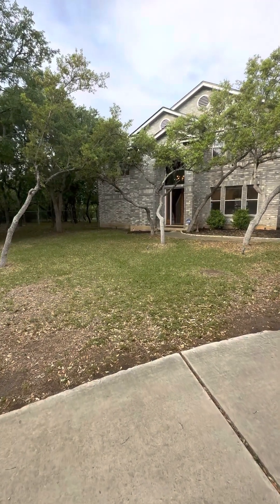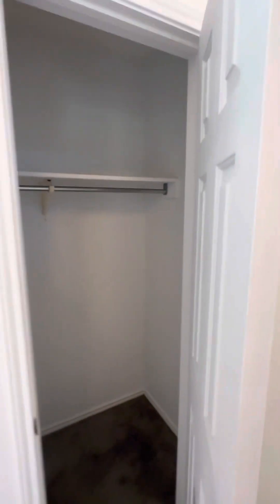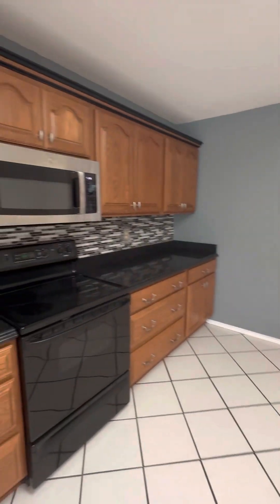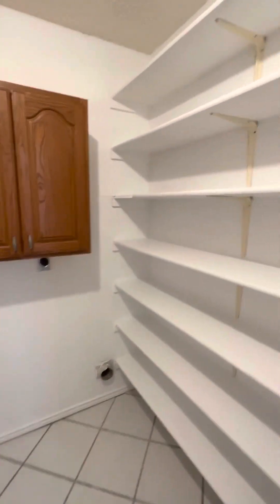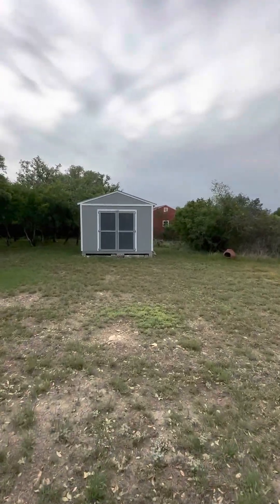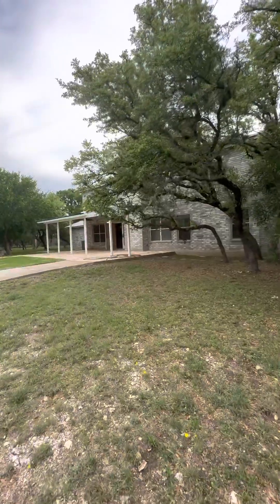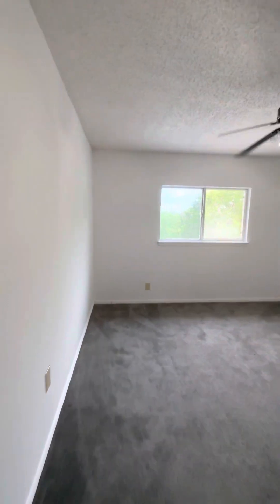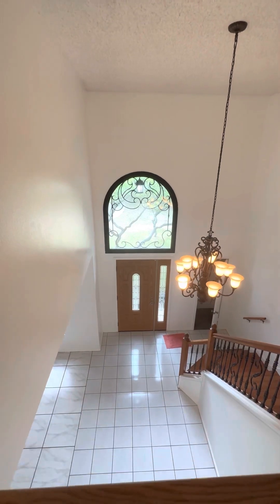415 Oak Village Dr